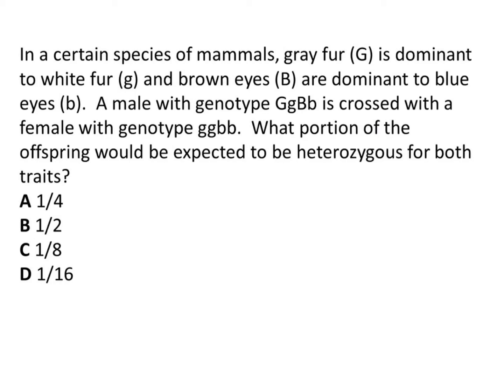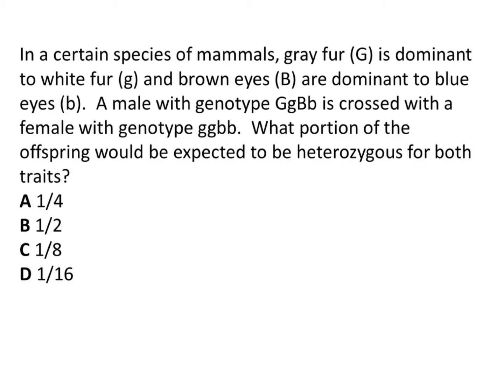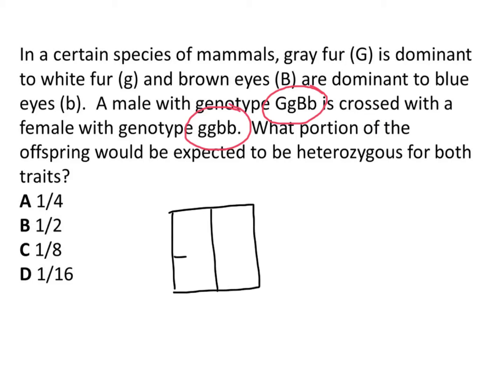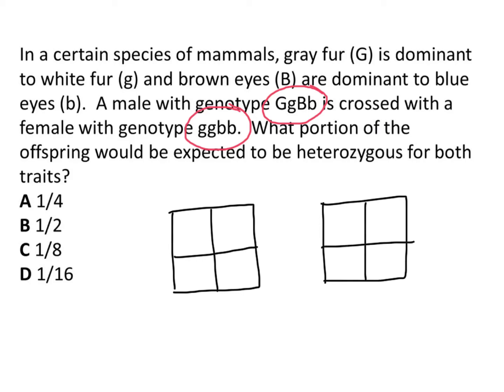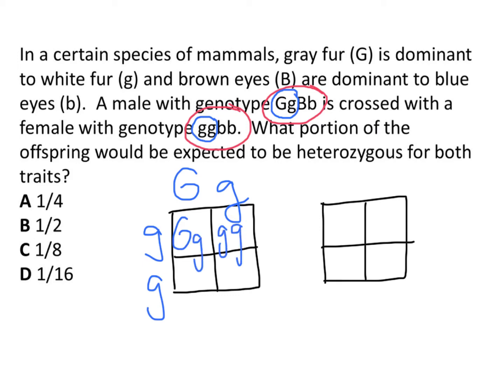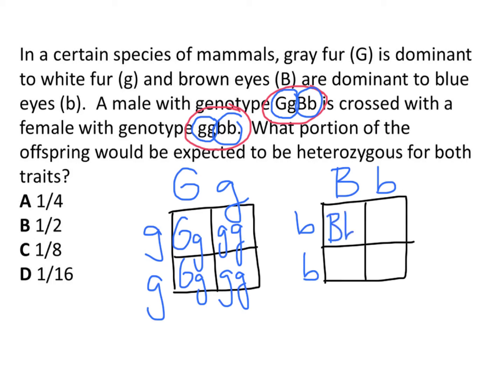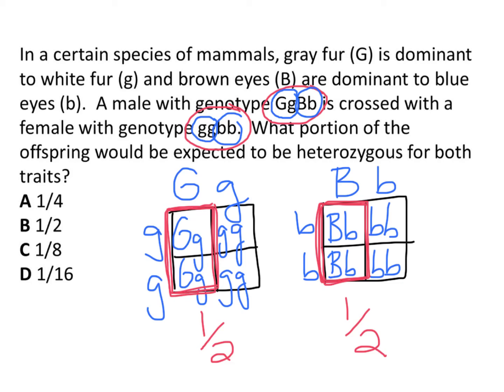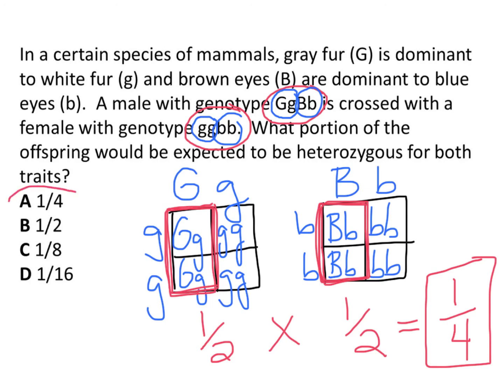Genotypes and Punnett Squares Homework #4